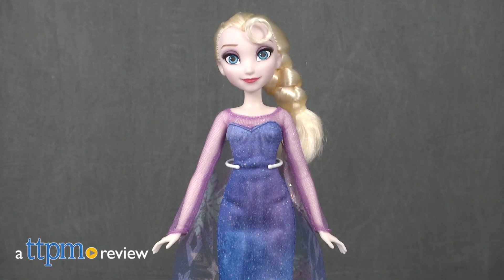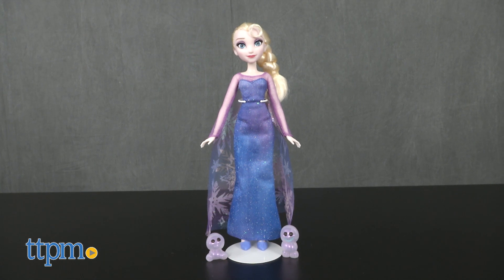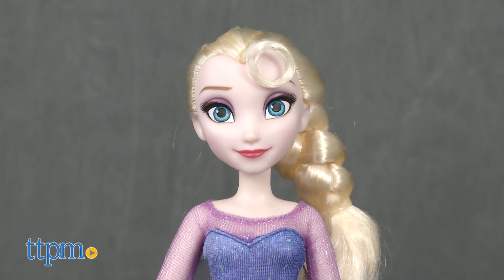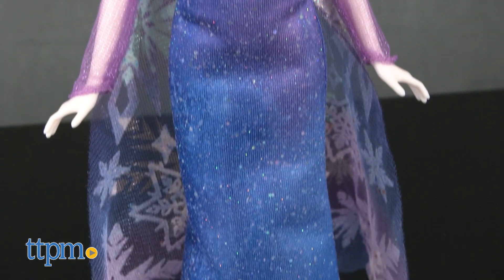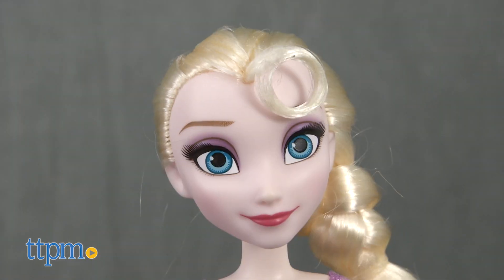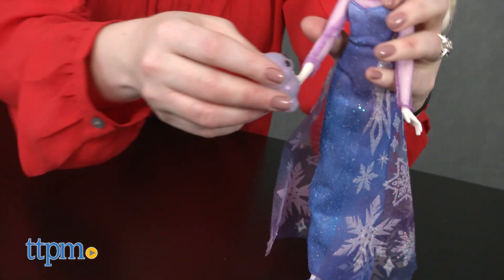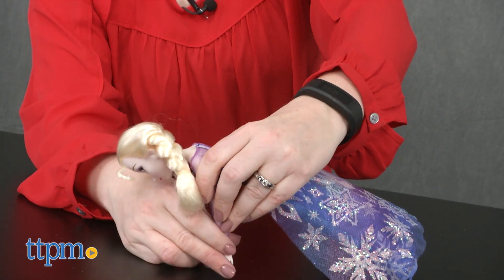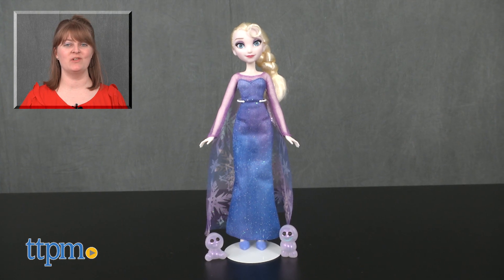Disney Frozen Northern Lights Elsa Doll from Hasbro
Restore the glimmer to the Northern Lights with the Disney Frozen Northern Lights Elsa doll! This glittery doll comes with two iridescent Snowgies! Based on the TV special and book series that sees Elsa, Anna, Olaf, Kristoff, and Sven setting off to restore the Northern Lights to Arendelle! Fun for any Frozen fan! See how sparkly this doll is in this video review! For full review and shopping info

Product Info: Go on even more frozen adventures with the Disney Frozen Northern Lights Elsa doll. This doll is based on the Frozen Northern Lights book series and TV special in which Anna, Elsa, Olaf, Kristoff, and Sven embark on an adventure to restore the glimmer to the Northern Lights over Arendelle.

Much of that glimmer can be found on Elsa’s dress. It’s a new take on her signature icy blue gown. This gown has more purple in it, with purple mesh sleeves, an attached mesh cape with lots of glittery snowflakes on it, and a very glittery purple-to-blue ombre effect on the front of the dress. She wears purple heels with snowflake details. Elsa’s blonde hair is pulled back in a braid with one curl escaping at the front of her face. And the doll also has purple eyeshadow.

To accompany Elsa on her adventures, the doll comes with two Snowgies figures that have an iridescent look.